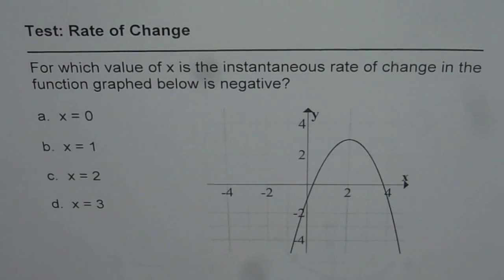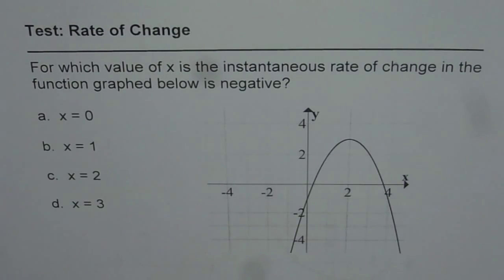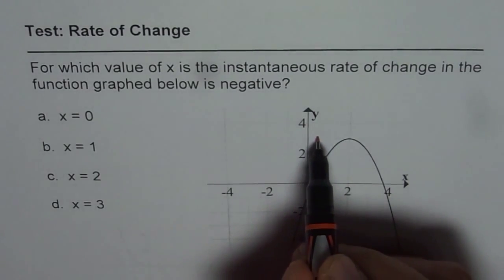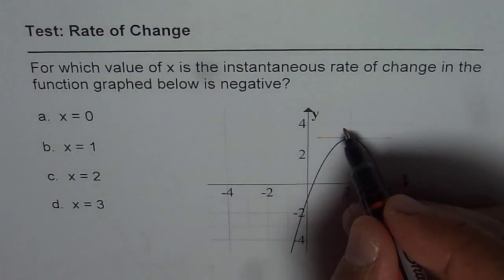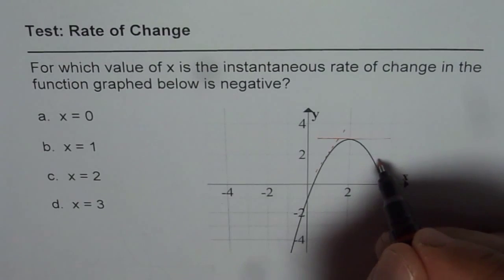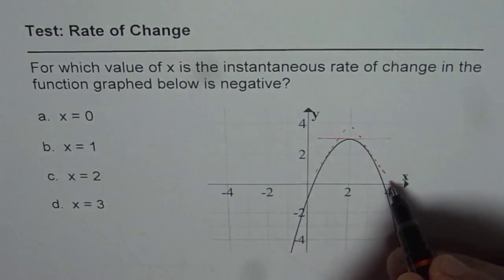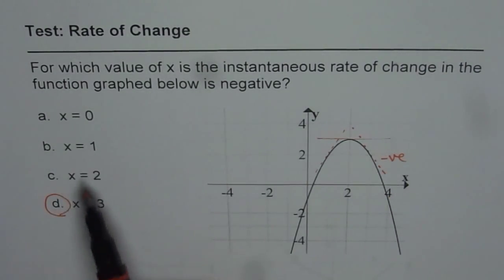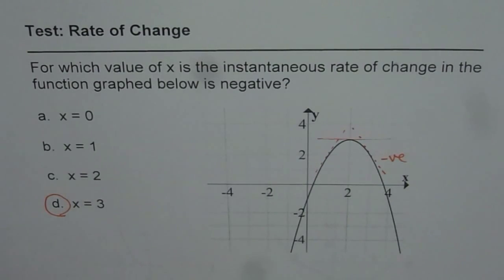Find Point on Parabola with Negative Rate of Change